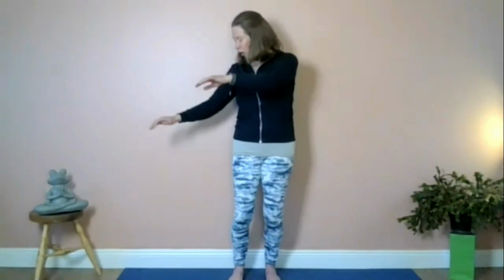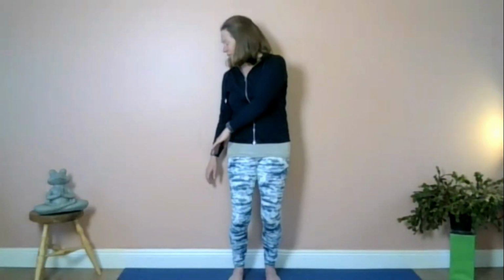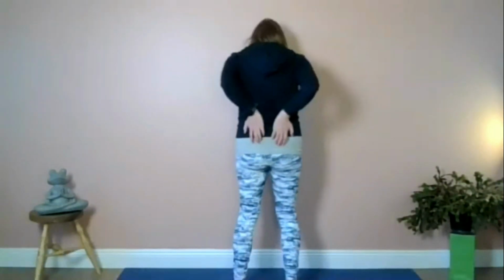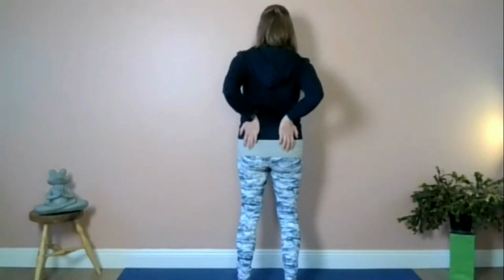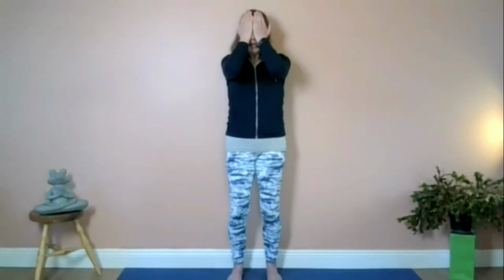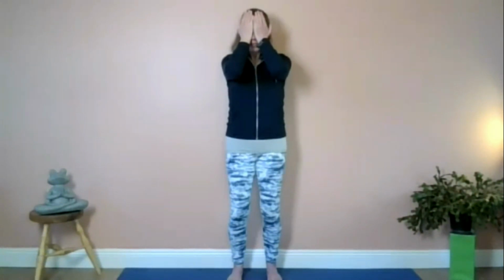15 Minute Qigong Exercises | Winter Qigong Part 1 | Qigong For Beginners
This video shows you a Qigong routine for the Winter or for when you feel exhausted and would like to use Qigong to replenish your energy levels. It is taught by myself, Dr. Janice Tucker, the founder of the Space To Relax Programme of Qigong video lessons. It is my pleasure to offer my live Qigong classes via Zoom with follow-up replays of the classes. If you find this class helpful and would like to donate by way of a thank you then 50% of your donation will go to the staff of the Intensive Care Unit in my local hospital.
(The other 50% of your donation goes towards the upkeep of my website.)

I'm teaching live classes on Zoom every Thursday at 4pm Irish time. To join the live online sessions please go Classes are free of charge and suitable for both beginners and those with more Qigong experience.

1. Take your practice to the next level with my structured, step-by-step Space To Relax Qigong programme of 50 video lessons accompanied by audio and PDF files with support from me every step of the way

3. Join us for free Qigong classes live on Zoom every Thursday

4. Sign up for my free video series of 3 Qigong lessons

6.